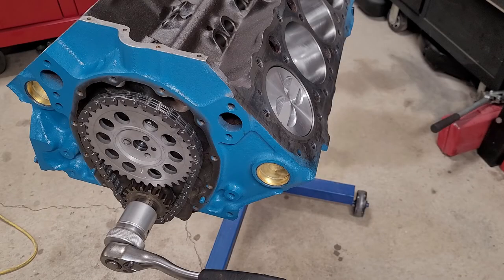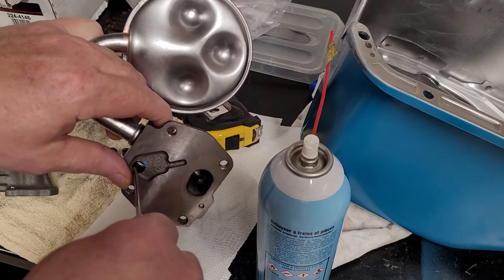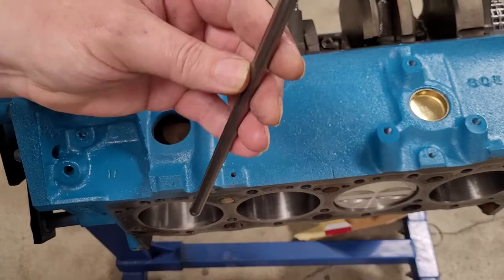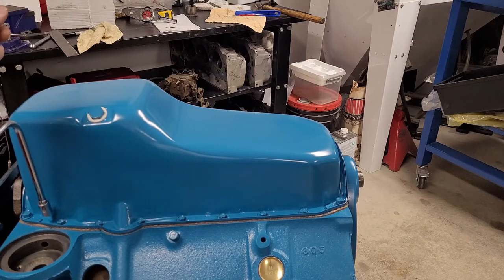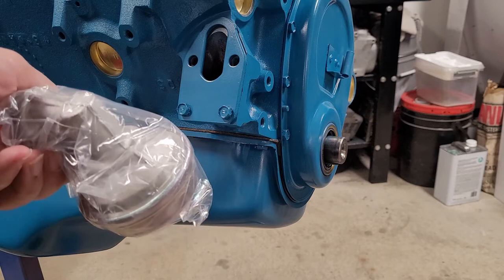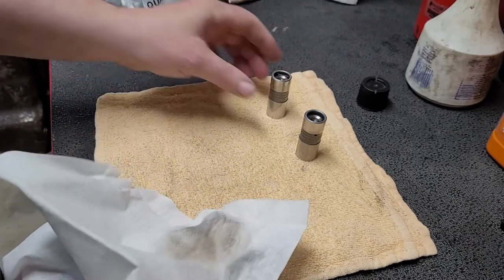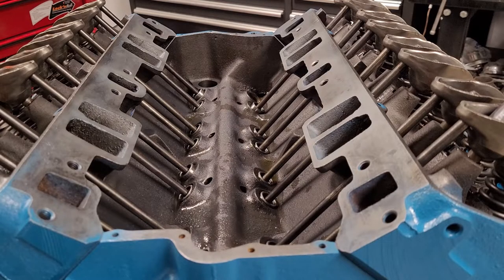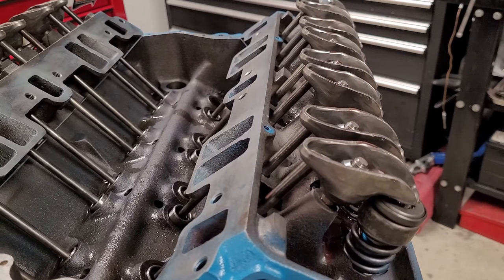305 Engine Build Part #3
The third video in the 305 build , not much left before getting ready for the install.